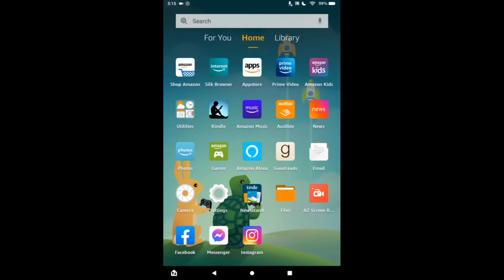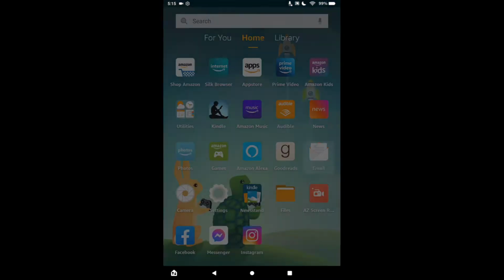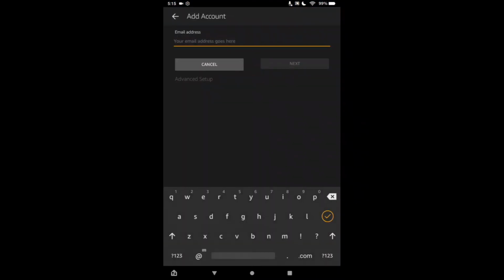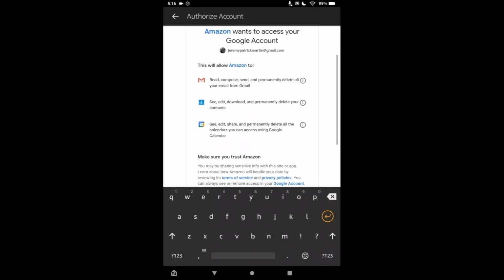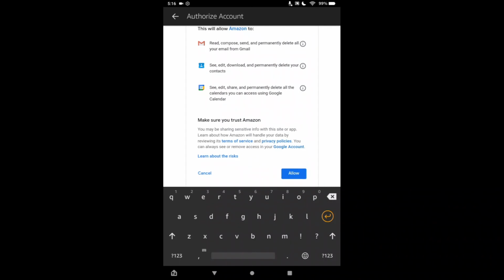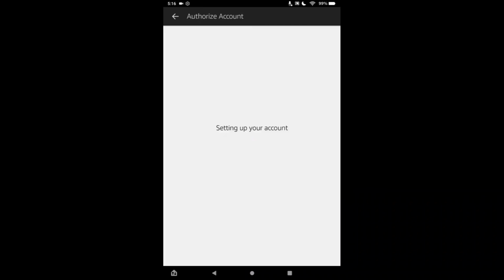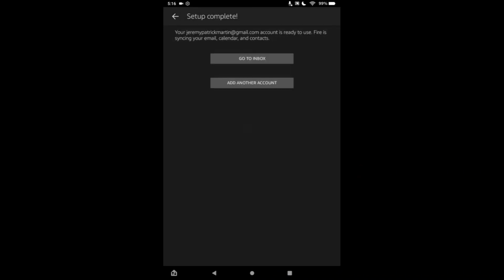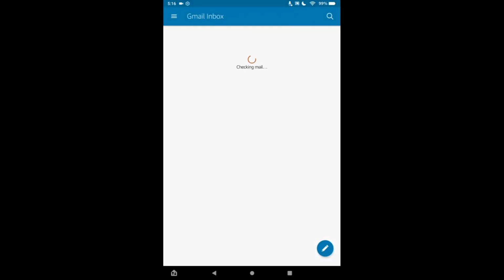How to setup Fire Tablet stock email app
Setting up your Amazon Fire stock Email application is very user friendly 📨 but also very spartan and basic.